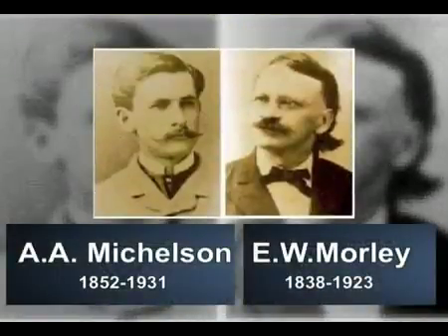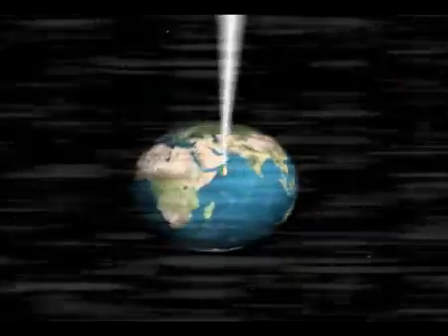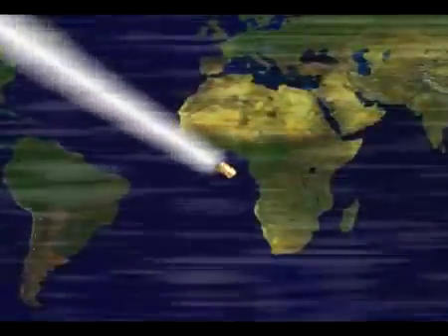Copy of Theory of Relativity Vigyan Prasar YouTube